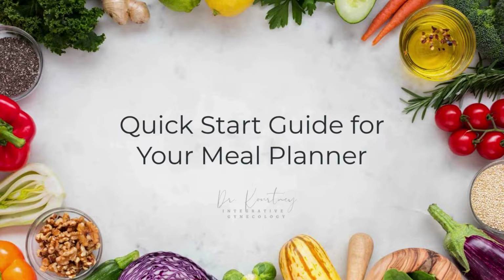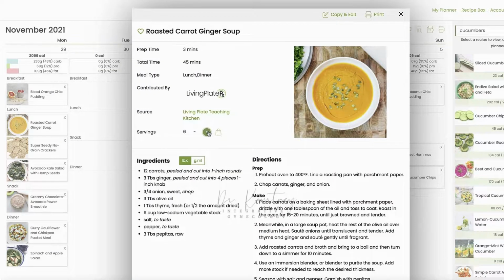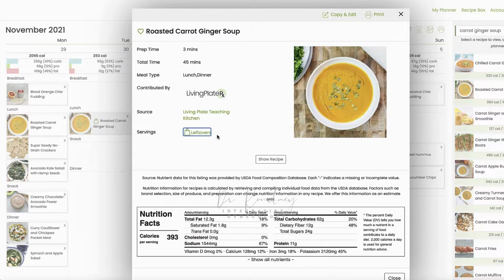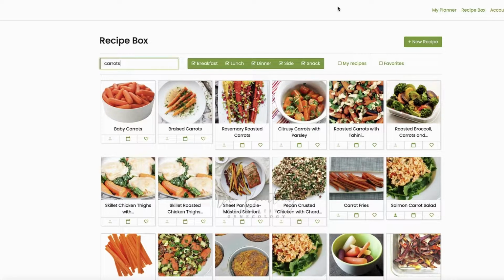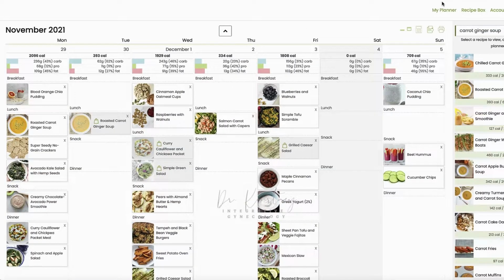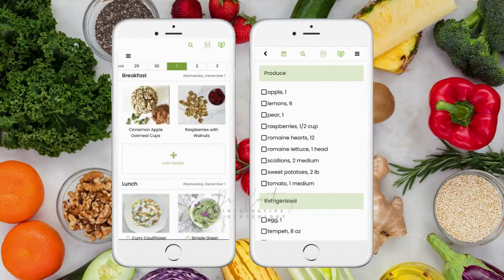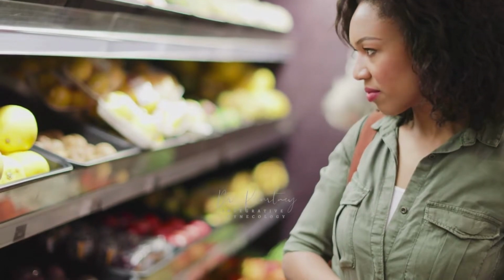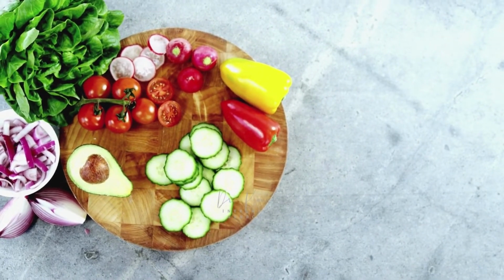28 Day Refresh Quick Start Guide to Meal Planner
Check out the quick start discovery tutorial for our 28 Day Refresh Food Plan.  This 28-Day Refresh is a great way to get your metabolism humming and jump-start your health. It contains selected low-glycemic recipes aimed at stabilizing blood sugar, maintaining a healthy weight, normalizing hormones, promoting healthy digestion, and reducing inflammation associated with many chronic diseases. At the end of this 4-week plan, you will automatically begin receiving the Anti-Inflammatory Plan to support you in maintaining healthy habits for an additional 5 days.